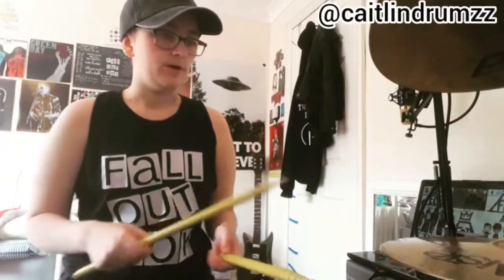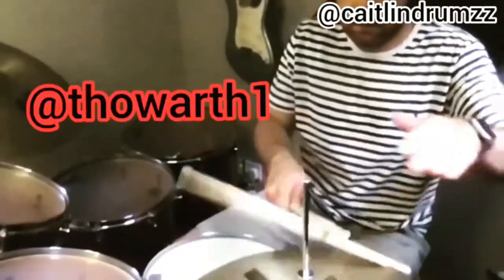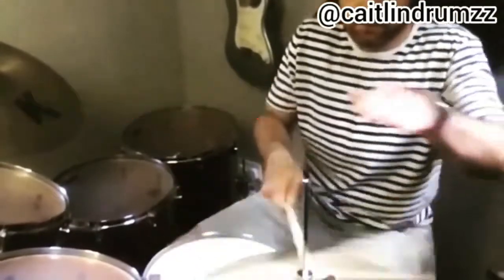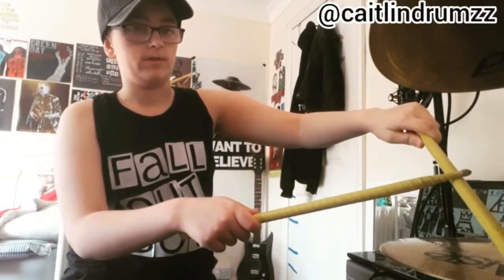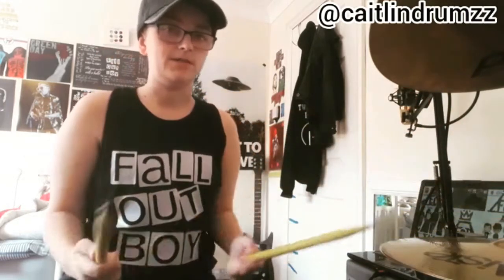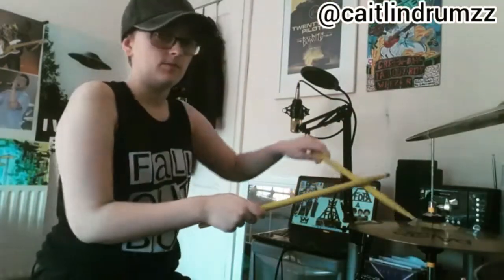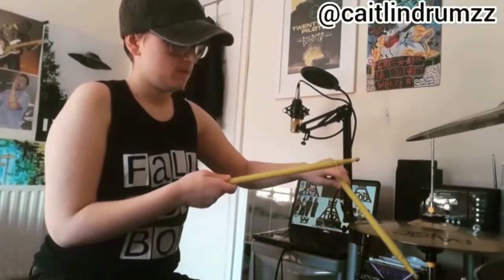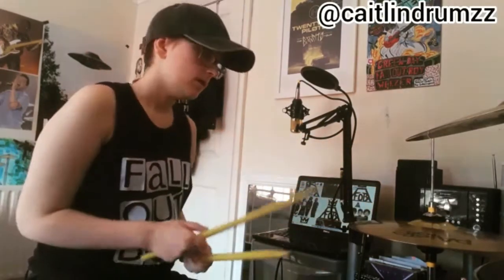How to do the "seesaw" Hi-Hat drum stick trick!!!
here's a little tutorials and video of fails to help you learn this cool trick!! hope it helps! :)